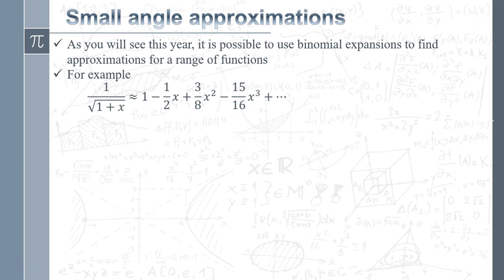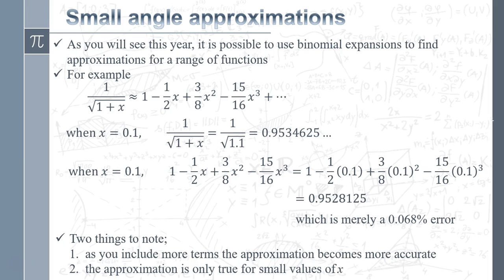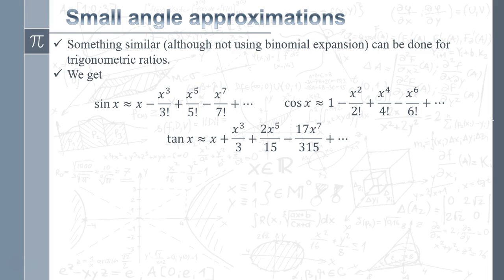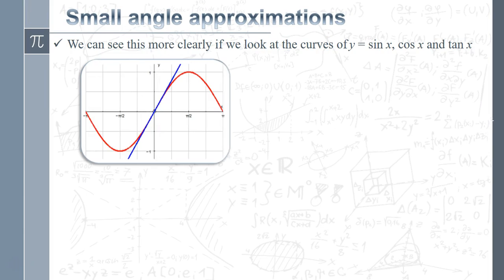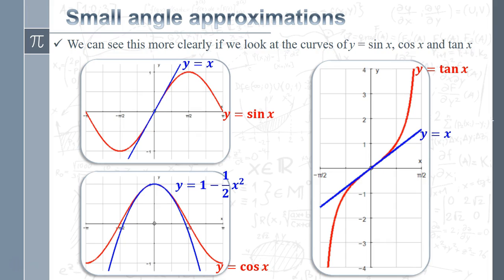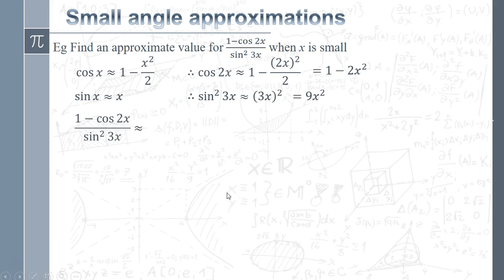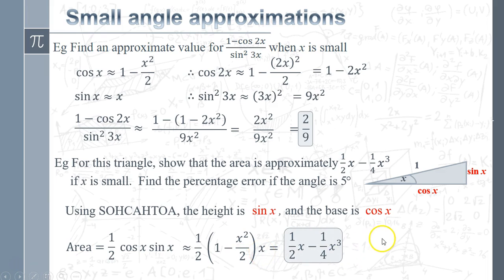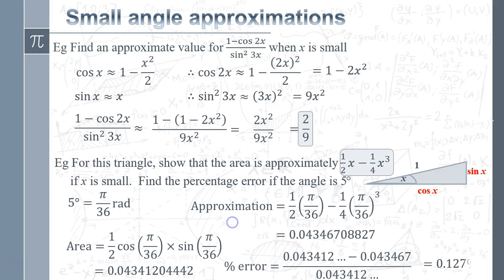Small angle approximations*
Another video from the trigonometry series, in which we look at small angle approximations for trig ratios and how to use them in the exam